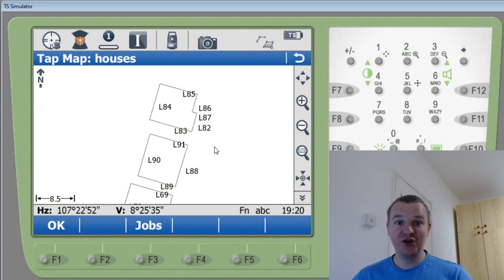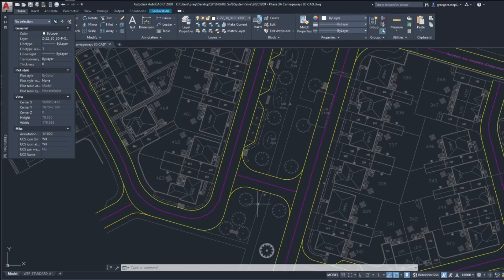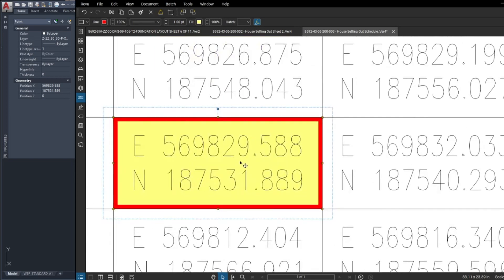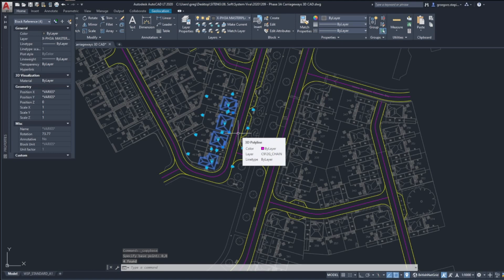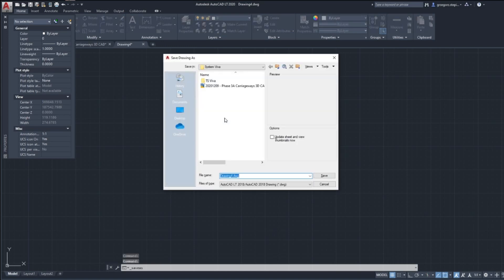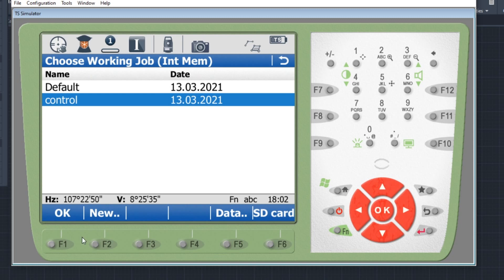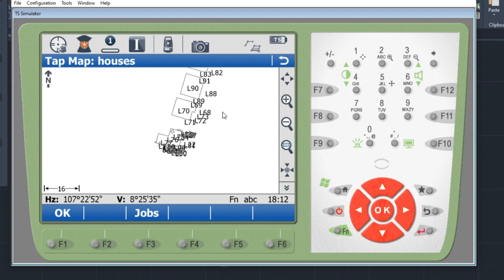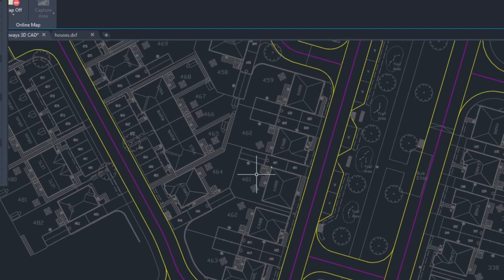MUST KNOW! jobs & data to TOTAL STAION. how to transfer information needed for SETTING OUT to EDM.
Engineering 'must know' #03 "TS15-bringing drawing information". In today's video we will prepare the DXF file to bring it to the instrument. We will take the info needed from the AutoCAD drawing and create our own DXF file. You will see step by step how to do it correctly and why it's so important in making your engineering life easy :) Please don't forget to leave thumbs up and SUBCRIBE to the channel.